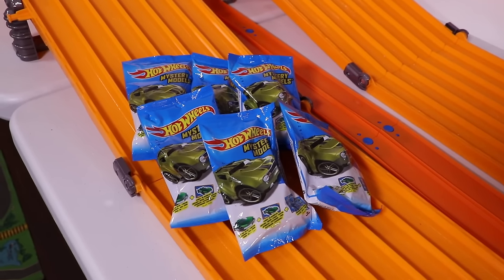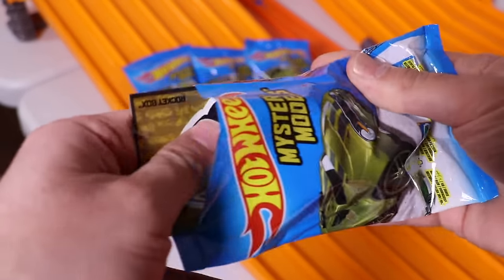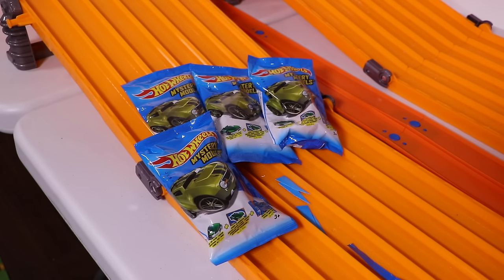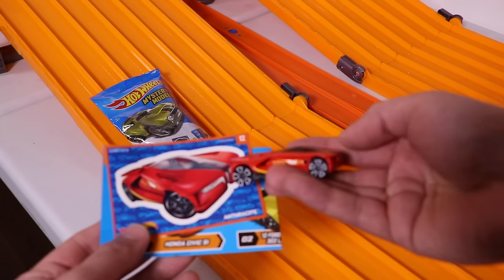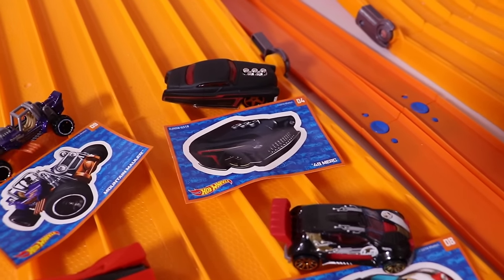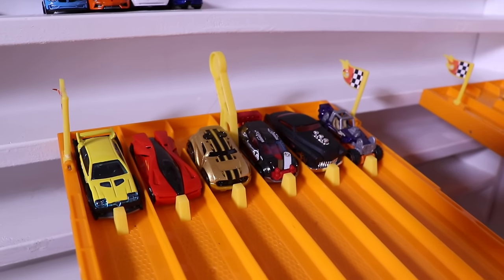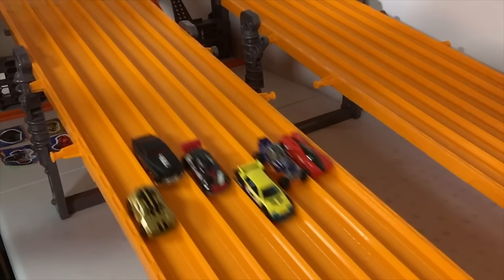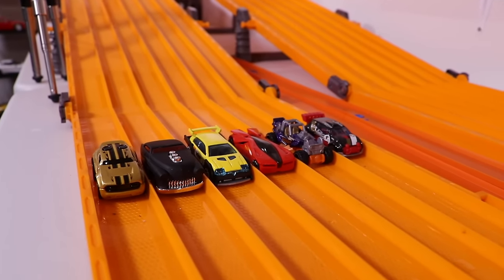MYSTERY CARS RACING!